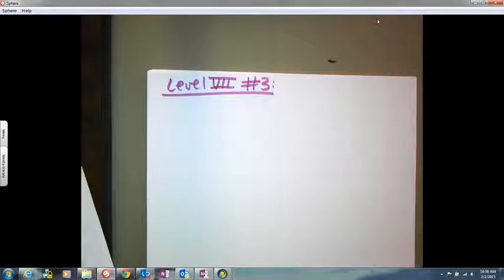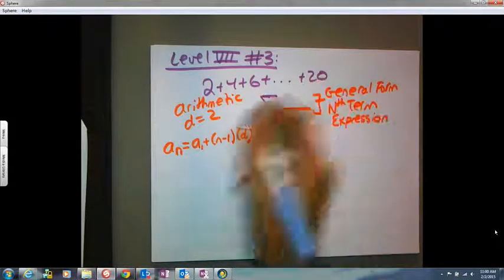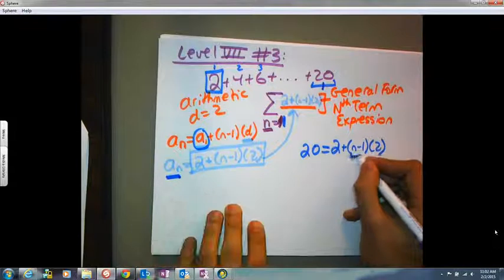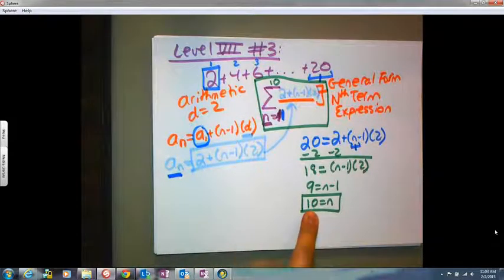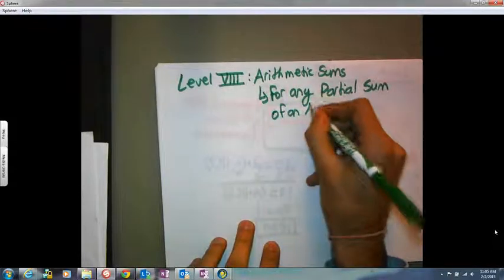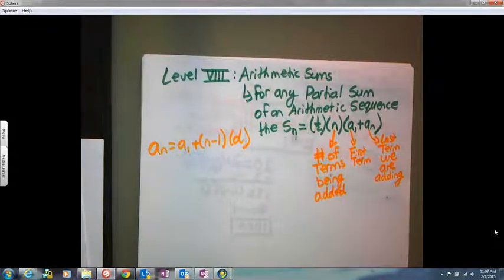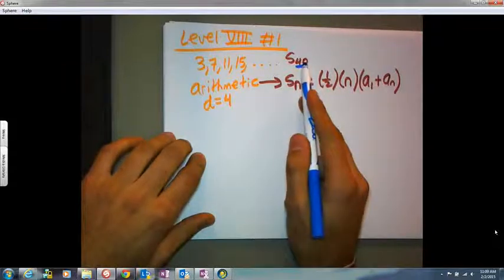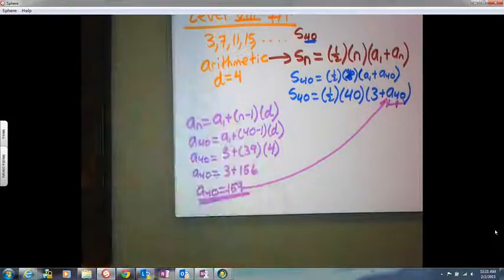Pre-Calculus_Arithmetic Sequences_February 2_Part 1